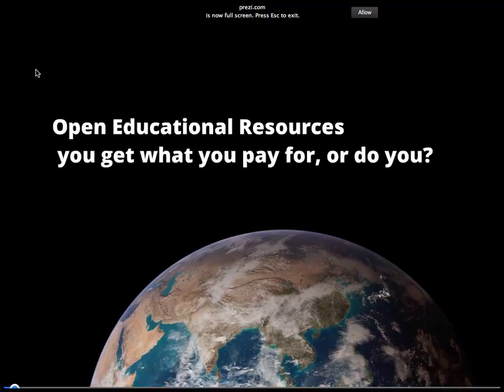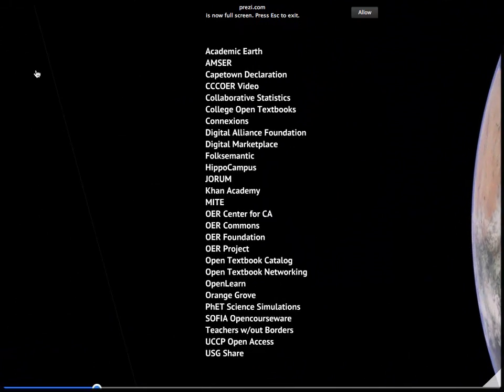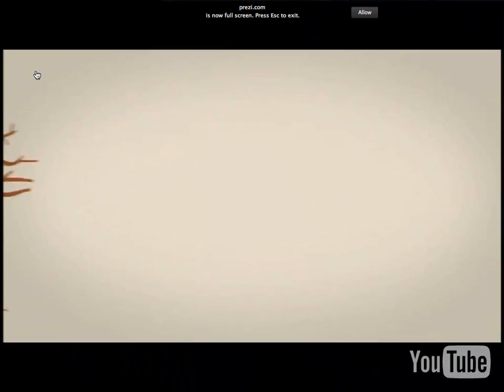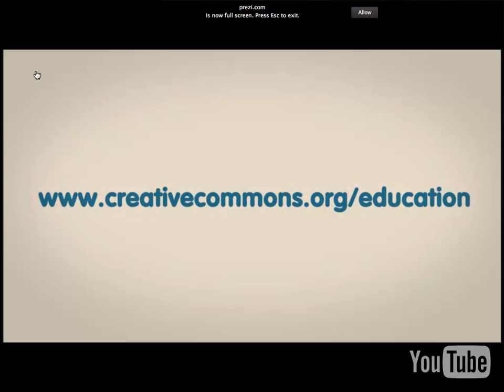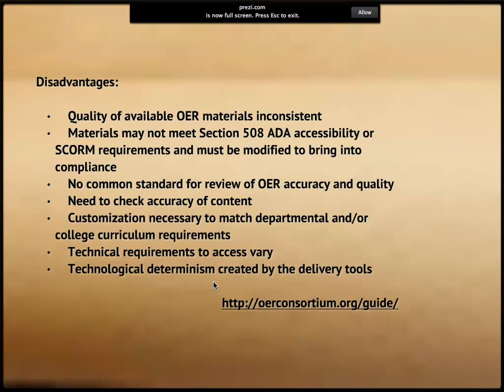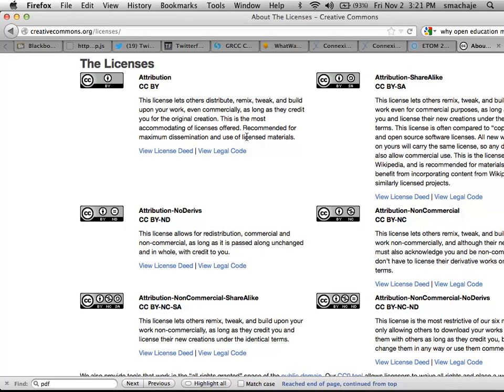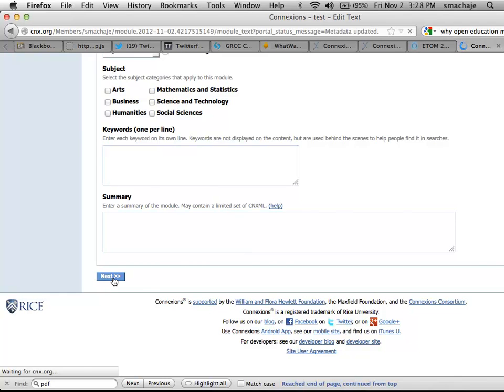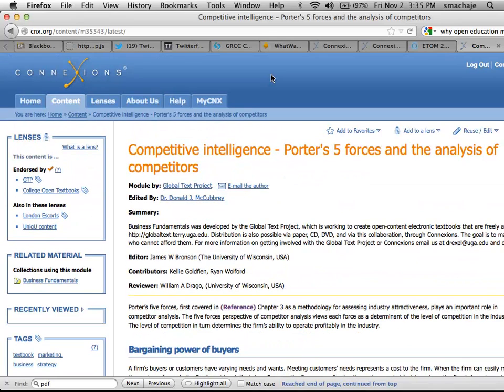Presentation for ETOM2012 - Open Educational Resources, "You get what you pay for, or do you?"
Open Educational Resources are a way for the academic industry to share teaching methods and teaching objects. Technology enables this effort through high bandwidth networks, cloud storage, and open standards in Learning Management Systems. This effort is further enabled by licensing support from Creative Commons and leadership from the US Department of Education.  Participants of this session will learn about the current OER repositories, the considerations of using OER, and the drivers behind the OER initiatives.  Participants will reflect on the quality and future of OER.  Presentation by Szymon Machajewski.